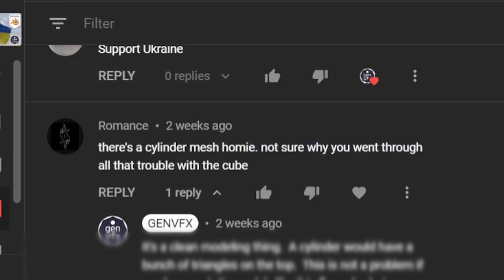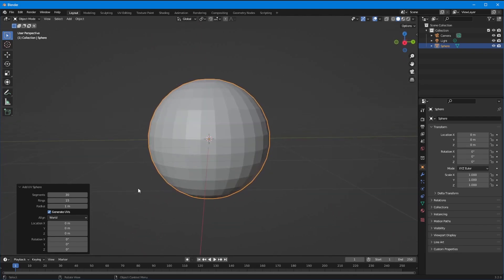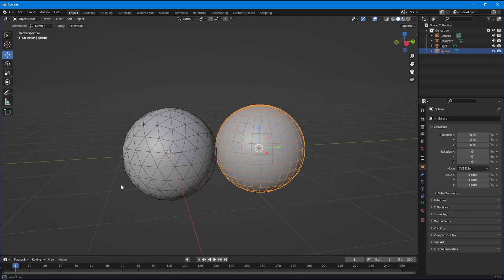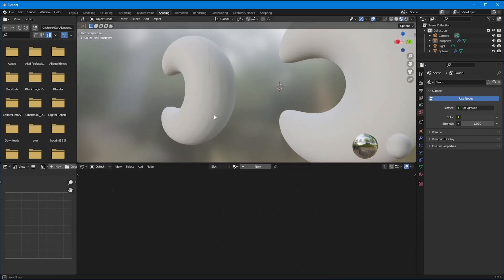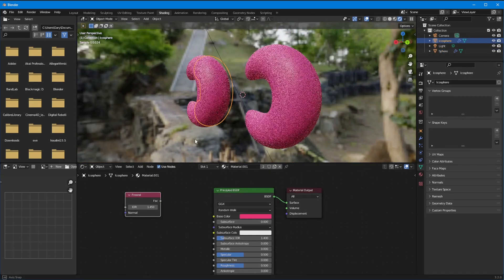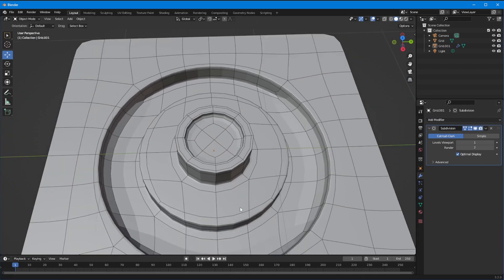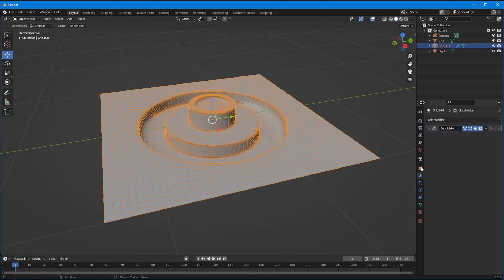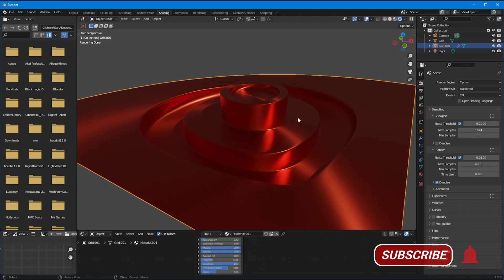TIPS: Tris Versus Quads? Which is best? Your Way To Success!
I love its idiosyncrasies as much as it's similarities to other software. In other words some of its toolset are singular and occasionally bizarre, but others are the same world over.  Mostly, the modelling toolset is the same and as such the way that you build things is the same.

Therefore, when I get a comment asking why I built the flagpole in tutorial 57 - the one with the Ukrainian flag - from a cube when a cylinder is a click away, I was stumped.  Why would I want a cylinder?  I mean, they were right, a cylinder was one more step closer to the pole shape, but I was always going to start with a cube.

But why?

And here is where software has nothing to do with good practice.  Most cylinders have triangle on the top in a circular fan.  If I was to bend the flagpole further down the animation road, wind so strong it bends the pole, those triangle don't bend nicely, not like a flow of polygon quads.

It's some kind of built in modeling thing now.  If it's not a quad, how will it bend?  Badly.  Will it subdivide nicely at render time?  Probably not!

Anyway, watch the video and decide for yourself.